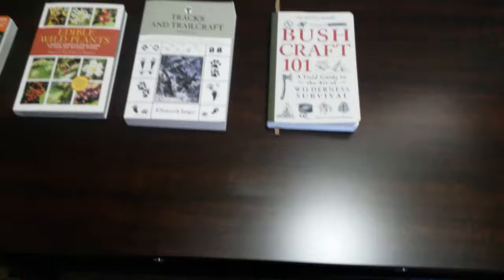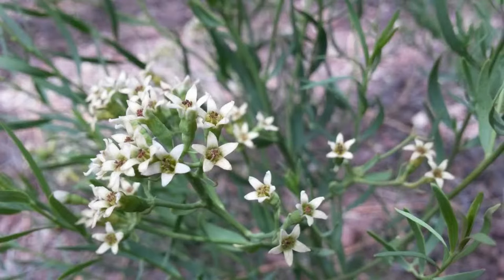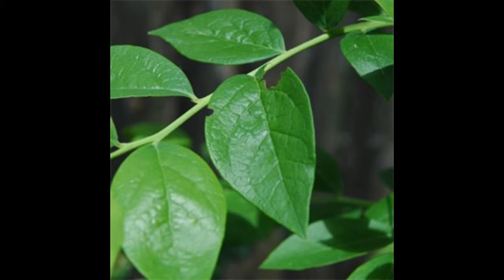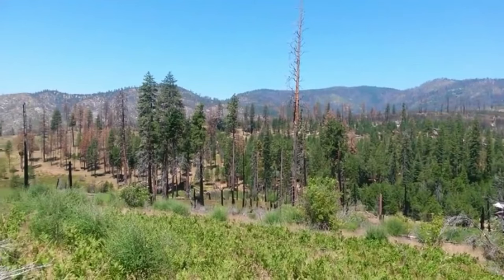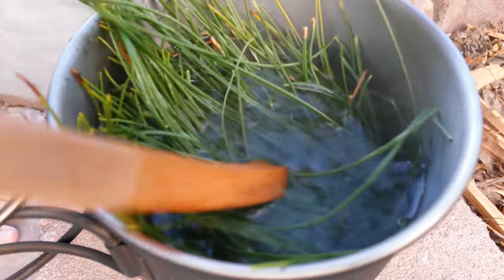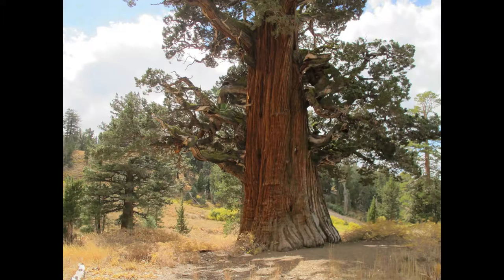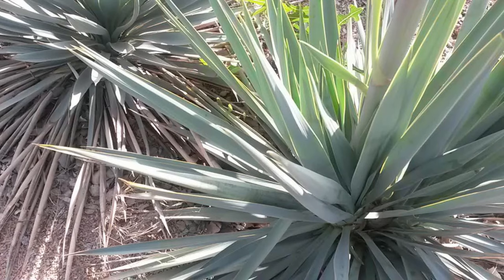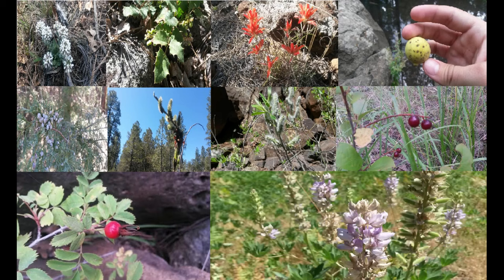What to do When Lost in the Wilderness - Part 6 (Food)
In this video I continue this series of what to do when lost in the wilderness and this part is about Food. Although, I'm splitting up the Food episode into two parts. This first part is about wild edibles, which includes plant identification, what parts are edible, and where to find them. I hope you enjoy this video because it is quite long and mostly a voice over.

Here is a playlist of the whole series so far if you're new to this series or just want to rewatch it all!

Remember to always do your own research, but here are some links to help you get started.

Not all of these pictures included in this video are mine, nor do I claim them to be. So here is a list of the sites I got the pictures from.

Warning: If you don't know what plant it is, DON'T EAT IT. Make sure that you are 100% positive it is  the correct plant that you are eating.